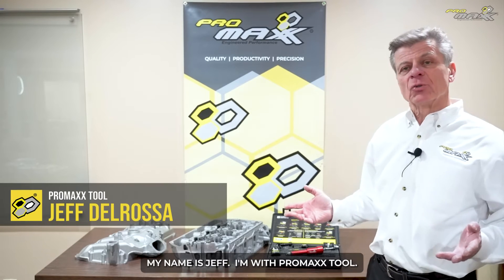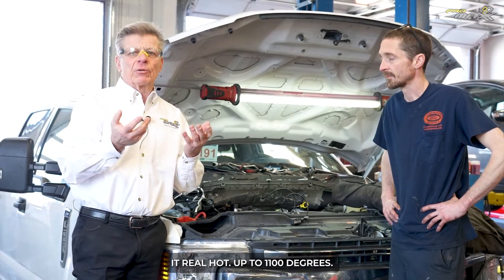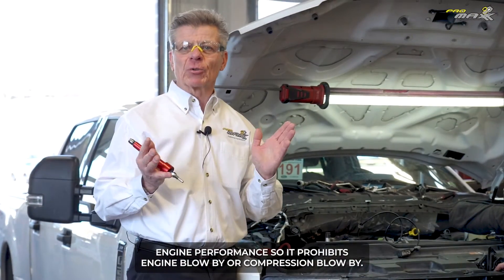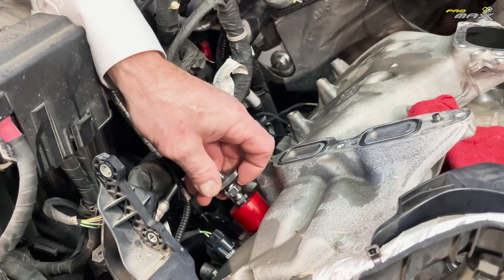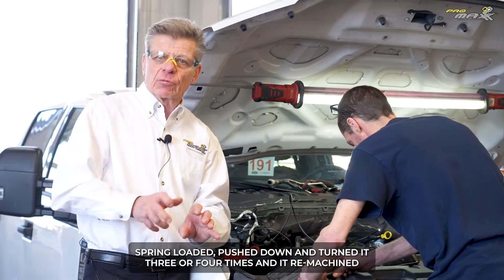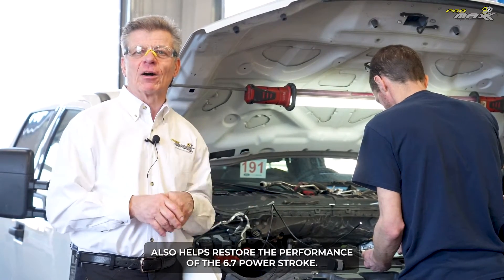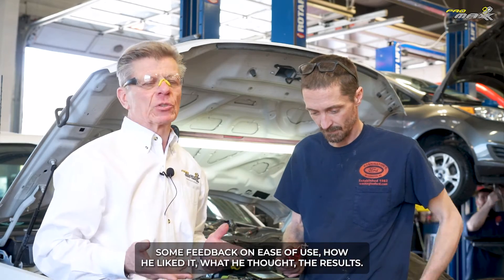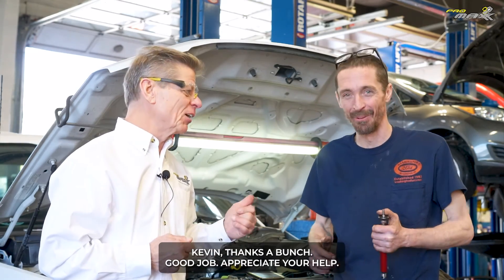ProMAXX Robby Ford Power Stroke 6.7L Fuel Injector Seat Repairer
ProMaxx's Jeff Del Rossa explains how the Robby Ford Fuel Injector Seat Restorer easily repairs the Power Stroke 6.7L fuel injector seat in 10 seconds or less.